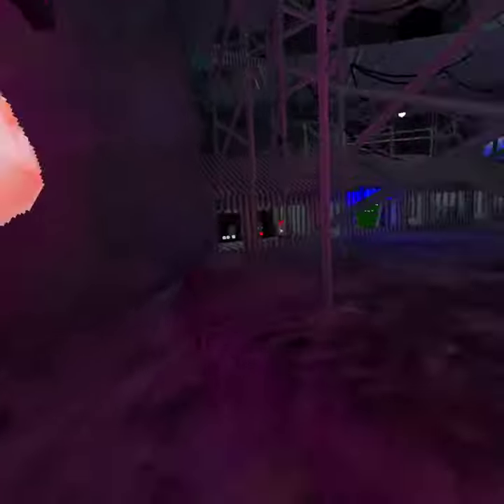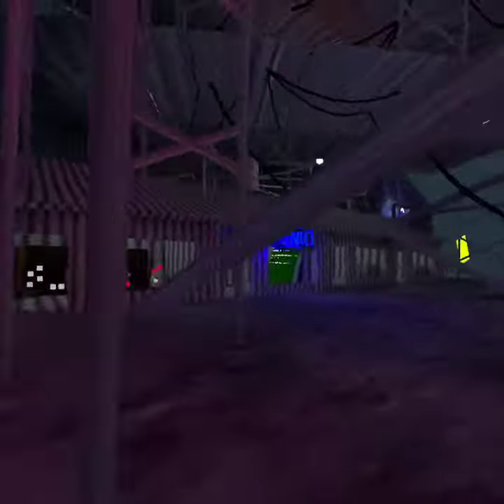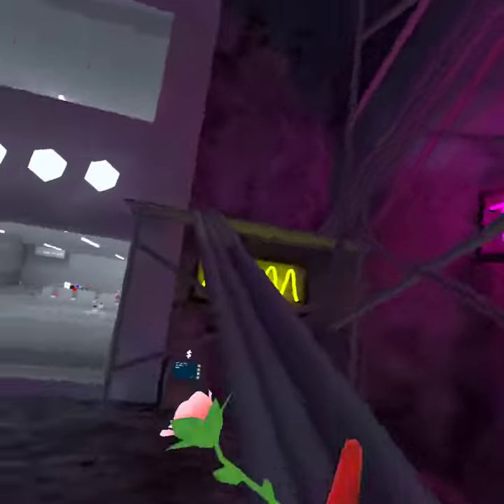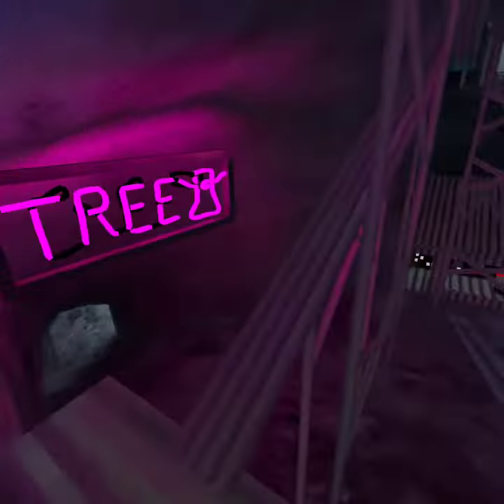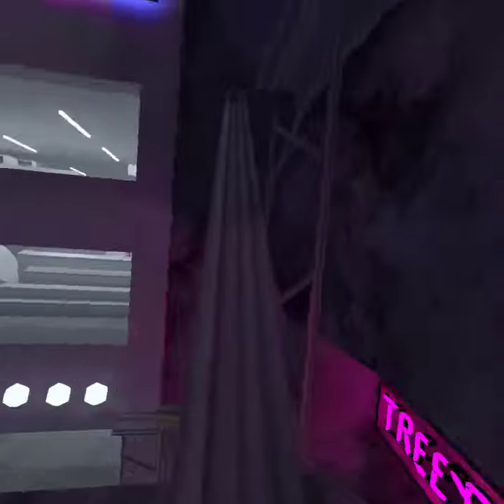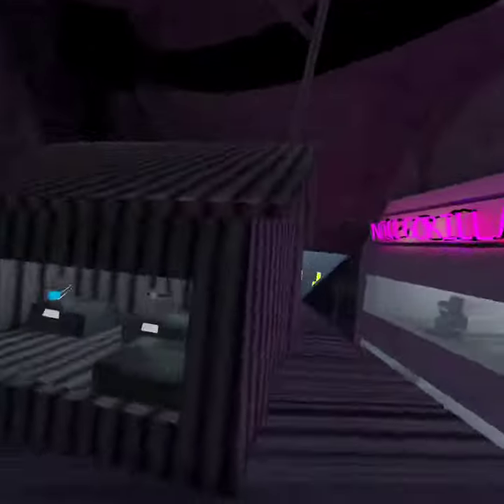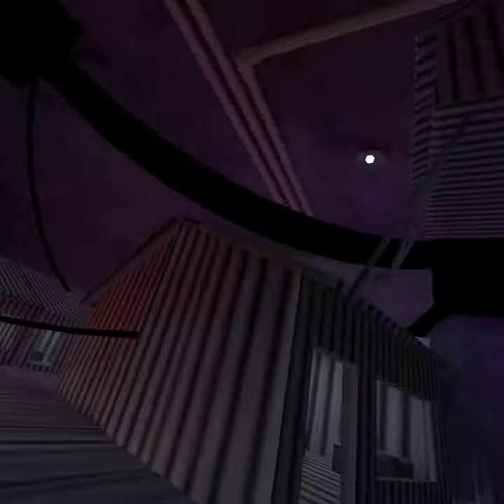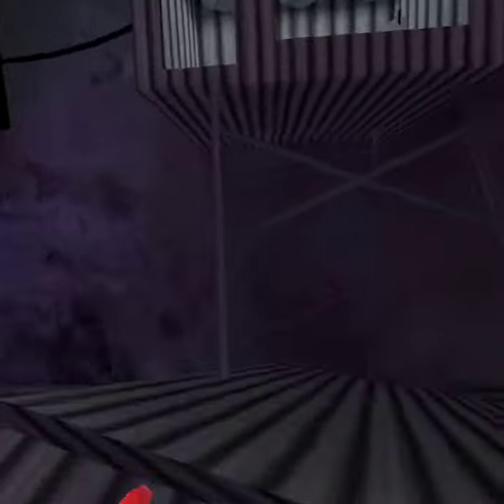i found out how to get out of the map gorilla tag